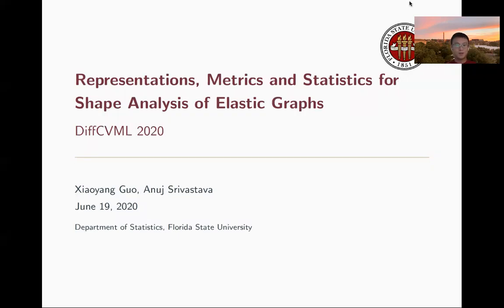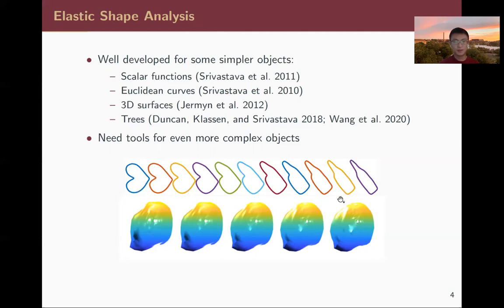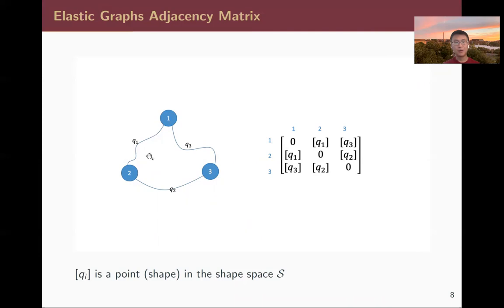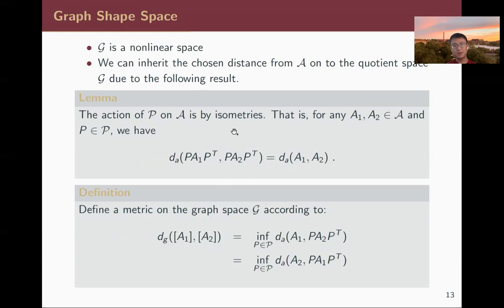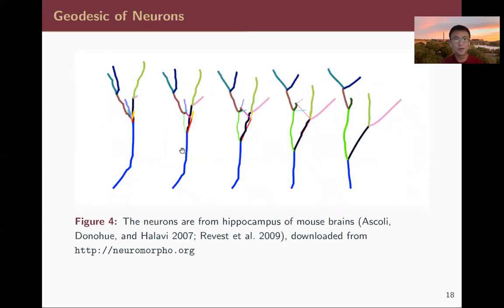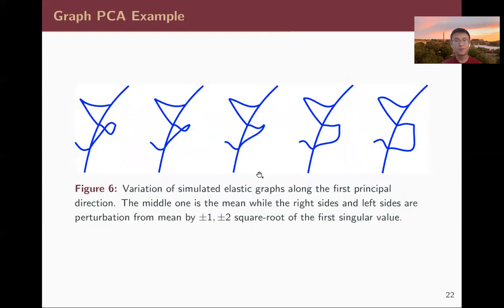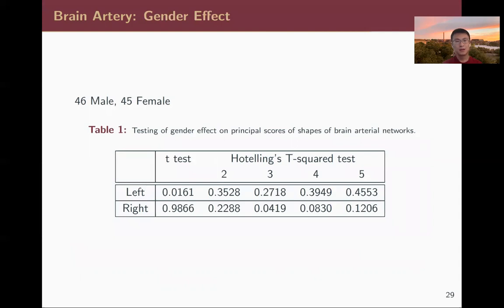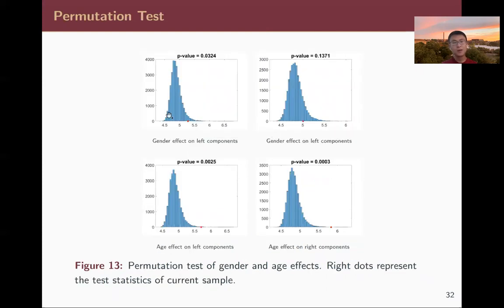Representations, Metrics and Statistics for Shape Analysis of Elastic Graphs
Authors: Xiaoyang Guo, Anuj Srivastava Description: Past approaches for statistical shape analysis of objects have focused mainly on objects within the same topological classes, e.g. , scalar functions, Euclidean curves, or surfaces, etc. For objects that differ in more complex ways, the current literature offers only topological methods. This paper introduces a far-reaching geometric approach for analyzing shapes of graphical objects, such as road networks, blood vessels, brain fiber tracts, etc. It represents such objects, exhibiting differences in both geometries and topologies, as graphs made of curves with arbitrary shapes (edges) and connected at arbitrary junctions (nodes). To perform statistical analyses, one needs mathematical representations, metrics and other geometrical tools, such as geodesics, means, and covariances. This paper utilizes a quotient structure to develop efficient algorithms for computing these quantities, leading to useful statistical tools, including principal component analysis and analytical statistical testing and modeling of graphical shapes. The efficacy of this framework is demonstrated using various simulated as well as the real data from neurons and brain arterial networks.